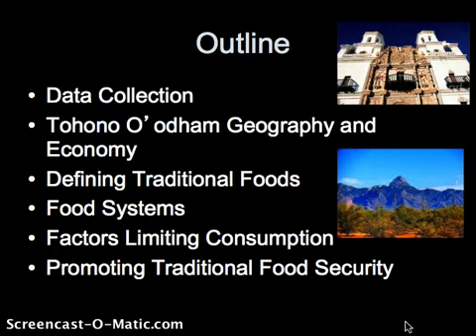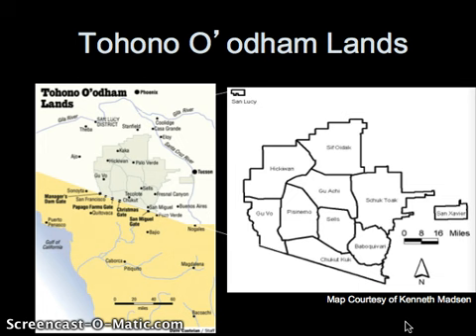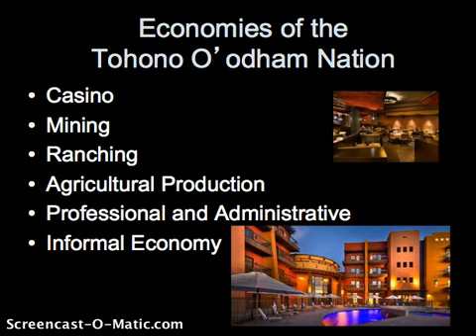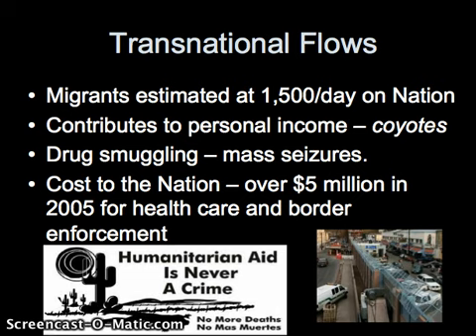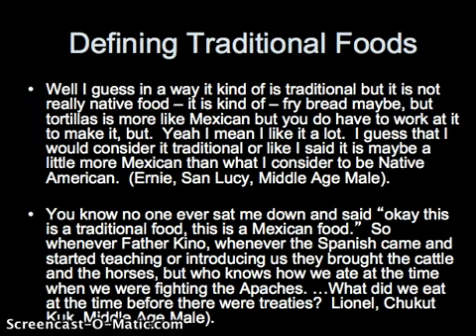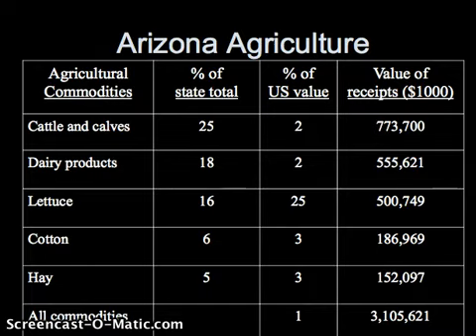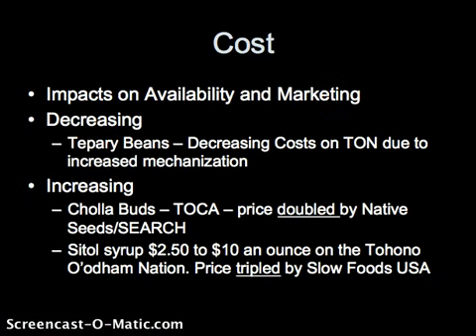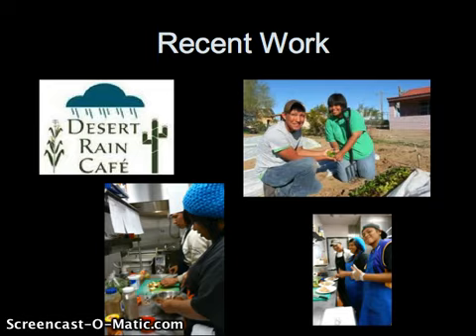Tohono O'odham Traditional Foods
A screencast for ANT 102, Anthropology and World Problems, at Commonwealth University of Pennsylvania (Bloomsburg, Lock Haven, and Mansfield Universities of Pennsylvania.
This screencast discusses the efforts of the Tohono O'odham to revitalize their traditional food system.